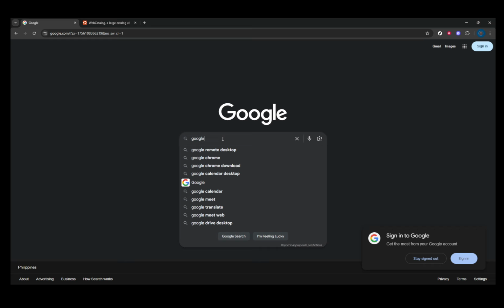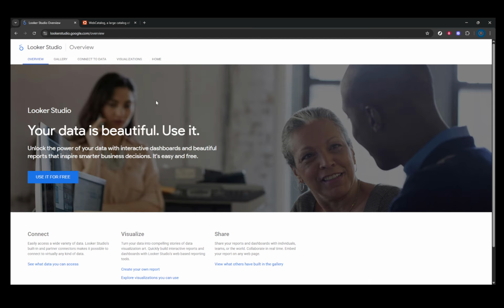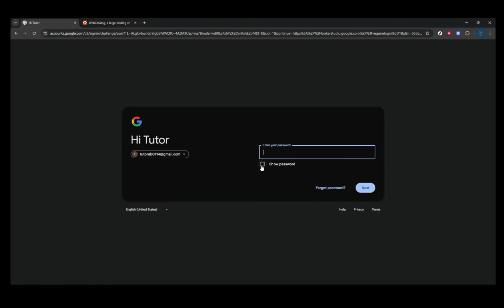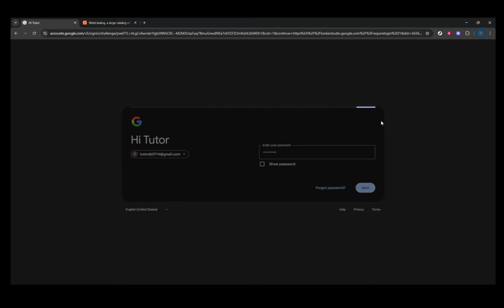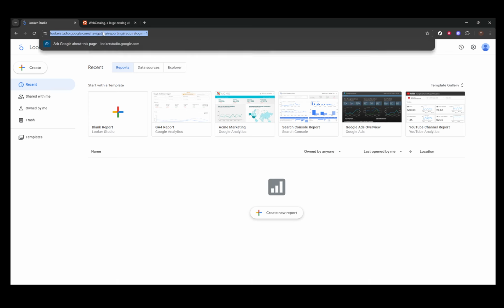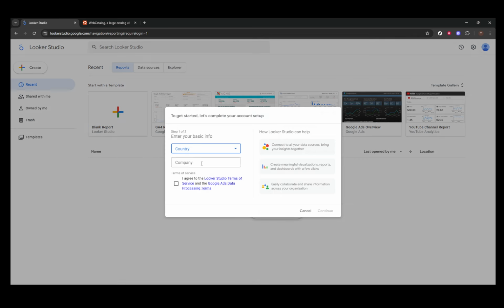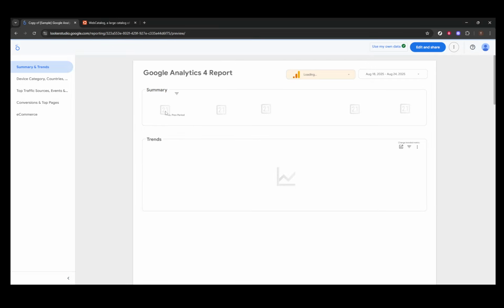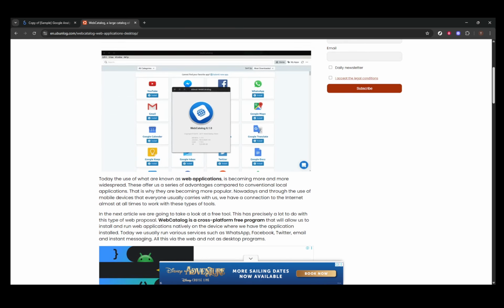How to Install Google Looker Studio [2026 Full Guide]